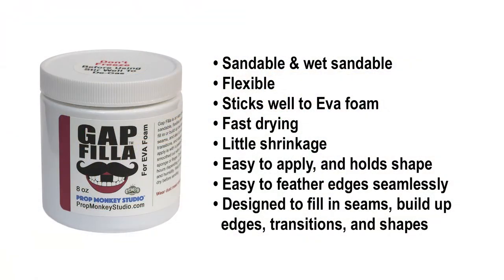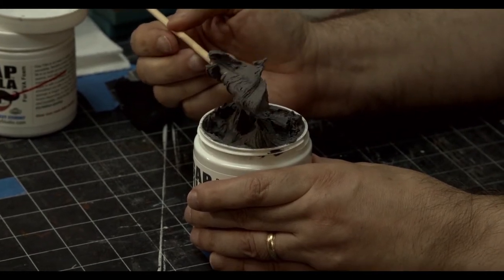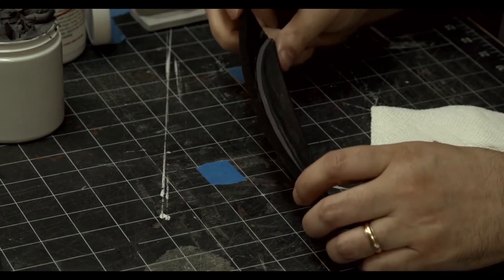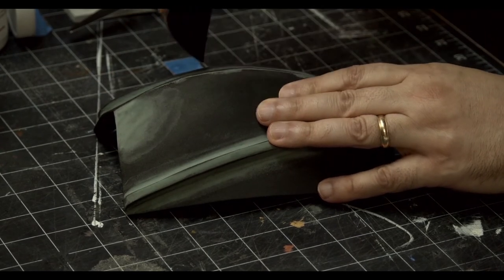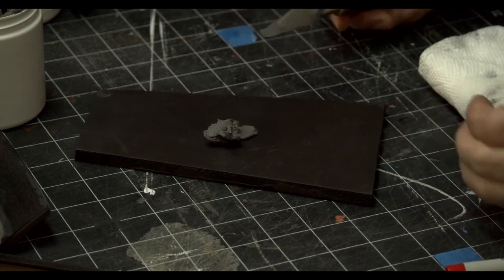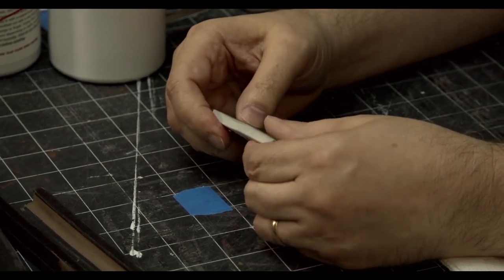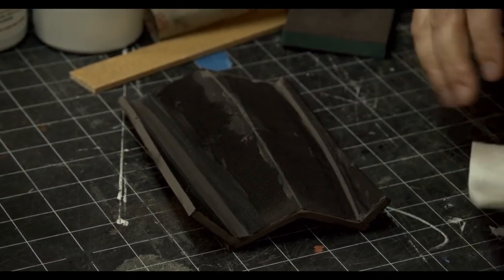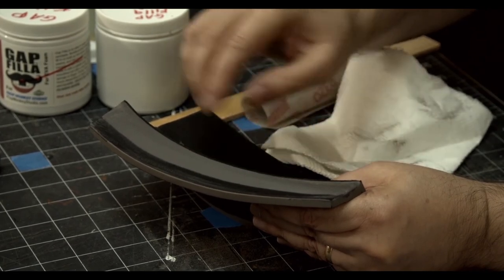Gap Filla for EVA Foam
Gap Filla: is an easy-to-apply, non-toxic, sandable/wet sandable, flexible professional gap filler for EVA foam. Designed to fill in cracks, gaps, and seams, and also to build up edges, transitions, and shapes.
Transitions 2:55
Edges 4:46
Low Spots 6:05
Stencilling 6:54
Textures 8:19
Flexibility 9:41
Sandability 11:03
Feathering 12:57
Compatibility15:00
Drying Time 15:23
Where To Buy 16:21

• For best results stir to de-gas.
• Dop not freeze product.
• Make sure surface is free of dust, dirt, and oil.
• Best way to apply is with a palette knife.
• Apply in moderate temperature 60˚f to 80˚f (15˚c to 25˚c)
• Can be smoothed out with a wet finger.
• Dries in 1-24 hours depending on depth
• Wait till Gap Filla is fully dry before sanding.
• Wait 12 to 24 hours before wet sanding.